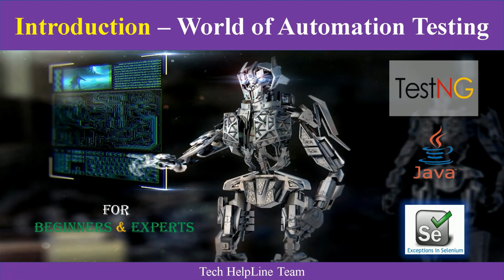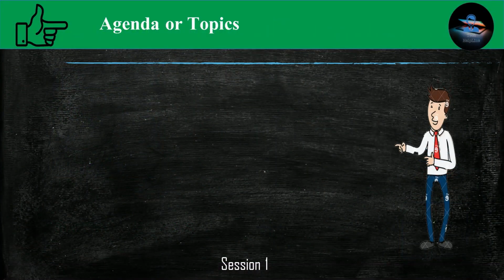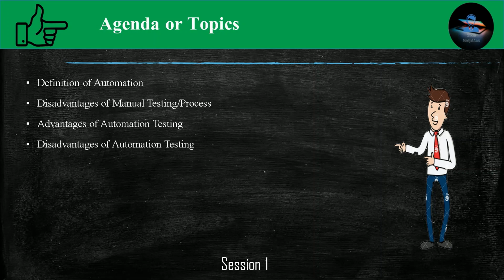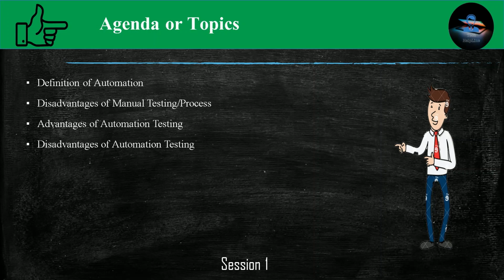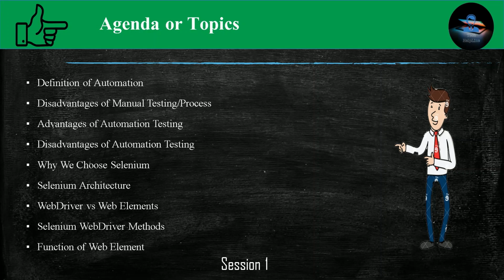Introduction-World of Automation Testing|Beginners & Experts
Video Description

Below are the points will be covering under this 1st session:

1.Definition of Automation
2.Disadvantages of Manual Testing/Process
3.Advantages of Automation Testing
4.Disadvantages of Automation Testing
5.Why We Choose Selenium
6.Selenium Architecture
7.WebDriver vs Web Elements
8.Selenium WebDriver Methods
9.Function of Web Element
10.List Value Selection

The Tech HelpLine YouTube page is intended for informational and educationl purposes only.
Regards,
The Tech HelpLine Team :)